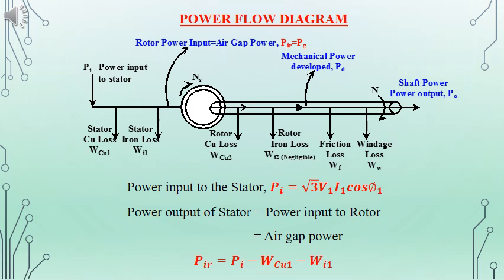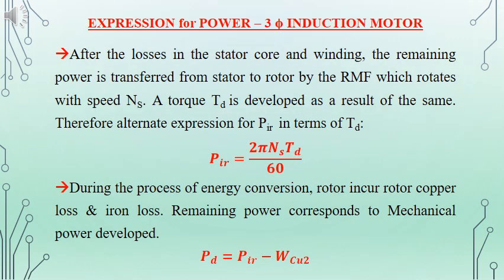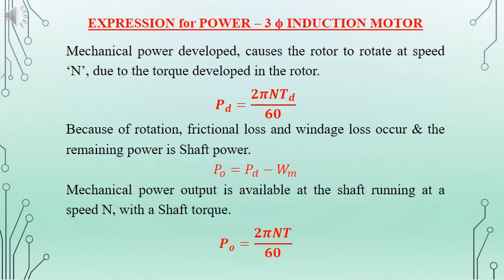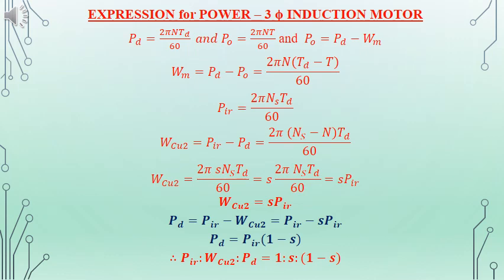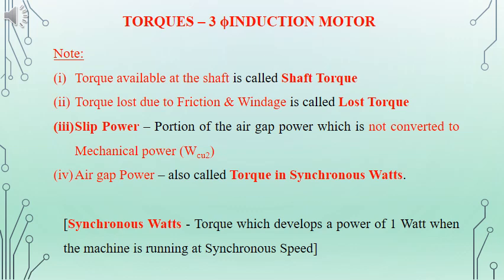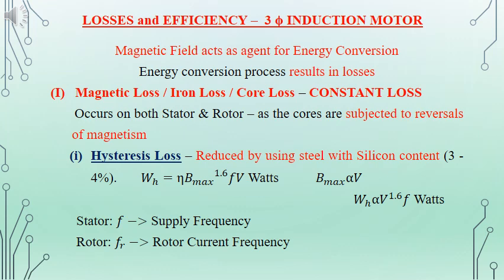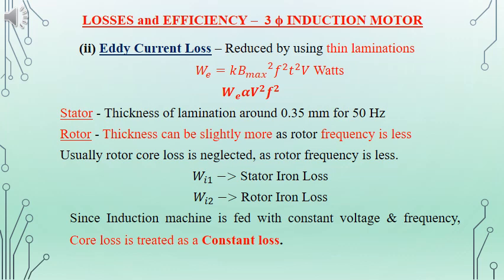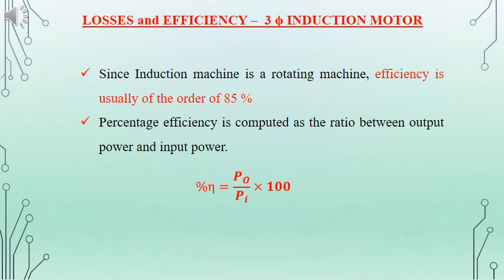EE202 Module 4 Power and Torque Losses and Efficiency for IM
Fr Mejo Paul CMI